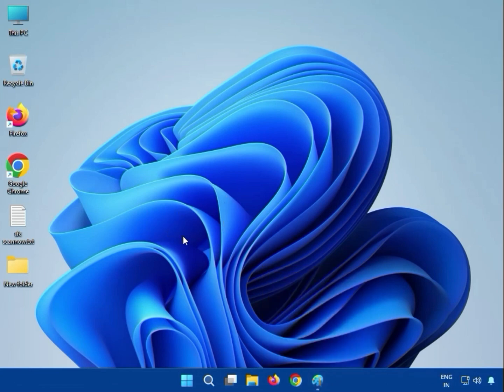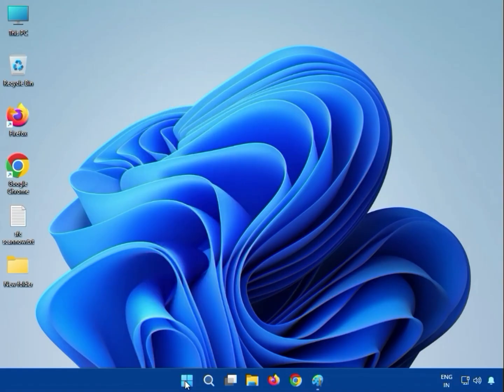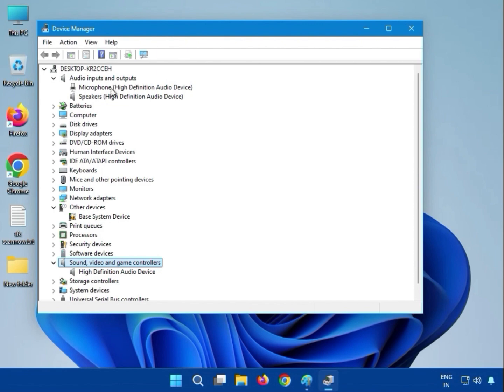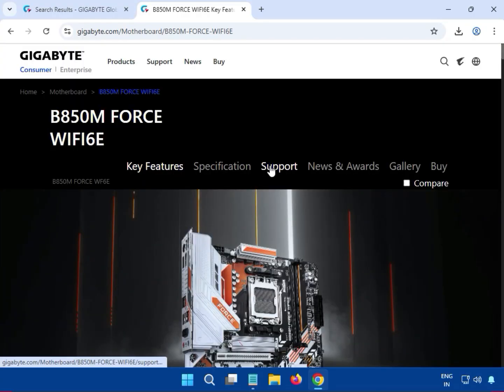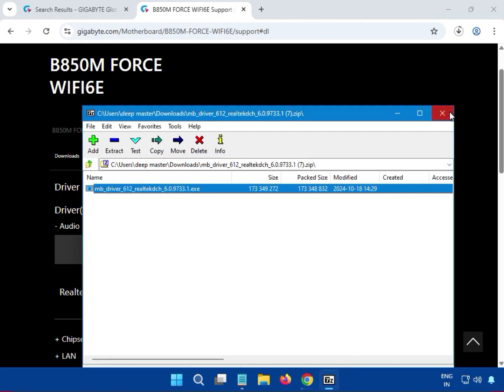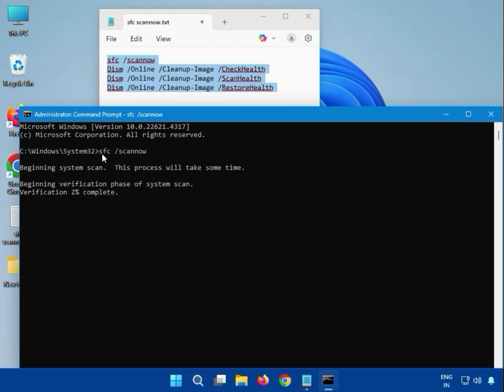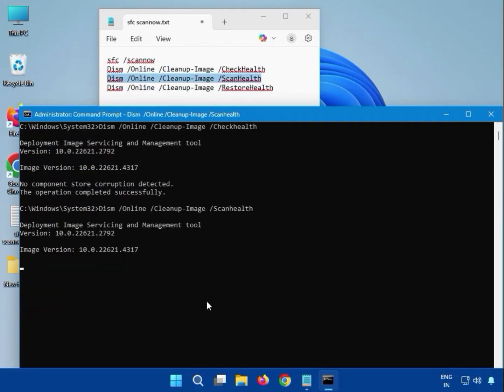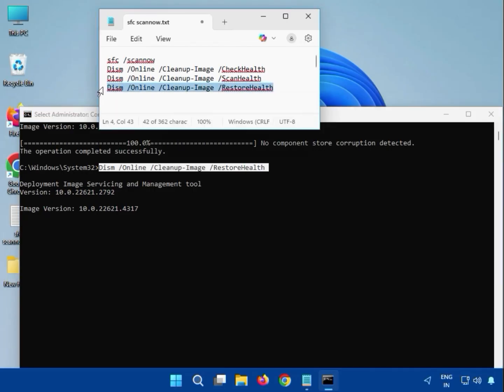Fix Audio Not Working on Gigabyte B850M FORCE WIFI6E | Windows 10/11